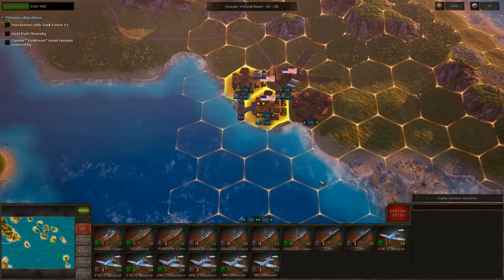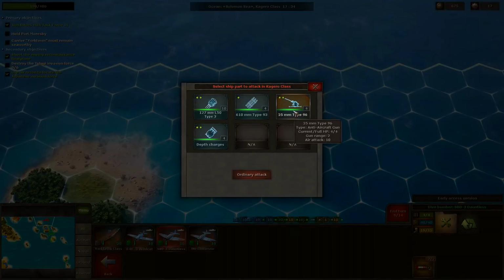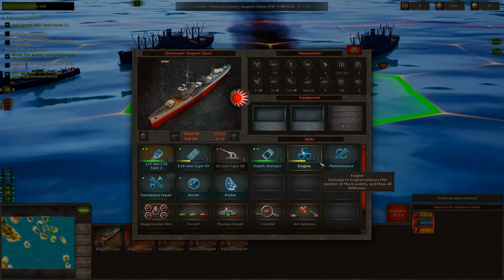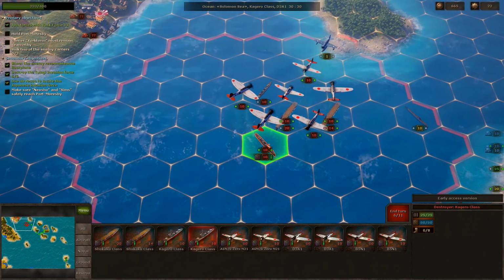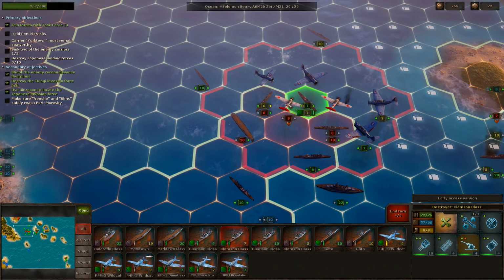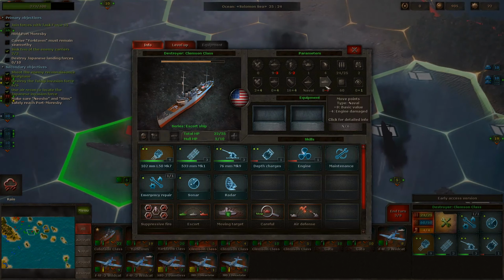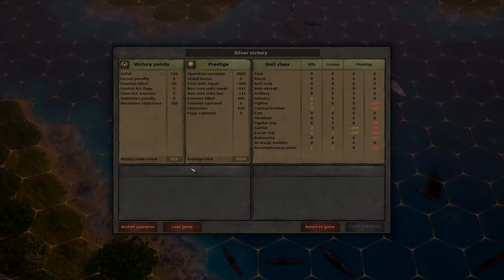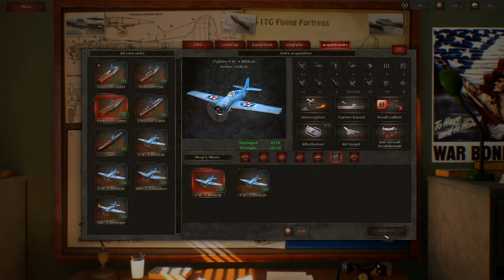STRATEGIC MIND : The Pacific - Gameplay & Mechanics Trailer A New Strategy War Game 2019 (HD)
Strategic Mind: The Pacific is a turn-based strategy set in the WW2 period depicting the war between the USA and the Empire of Japan waged in the Pacific Ocean with mindblowing historical accuracy and attention to detail. Two Sides. Two Commanders. Two Destinies. Release: 30 april 2019 / Windows Pc.

RTX 2080 RTX 2070 RTX 2080 Ti GPU